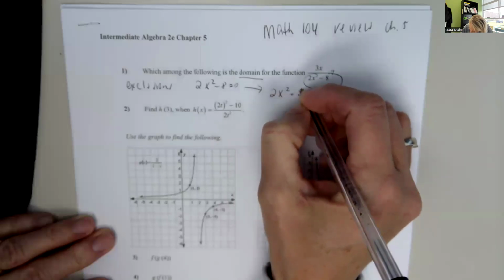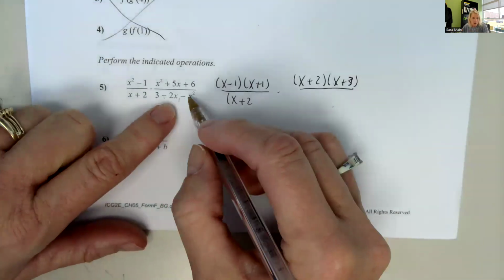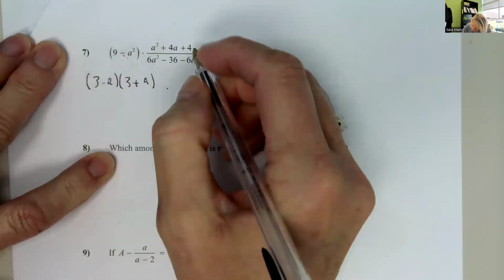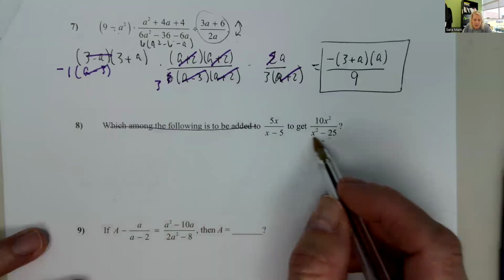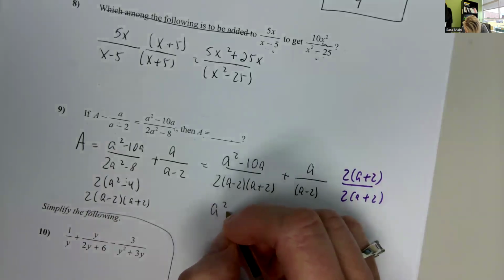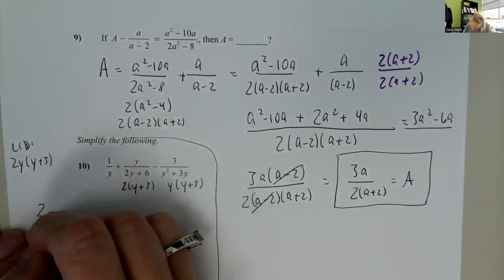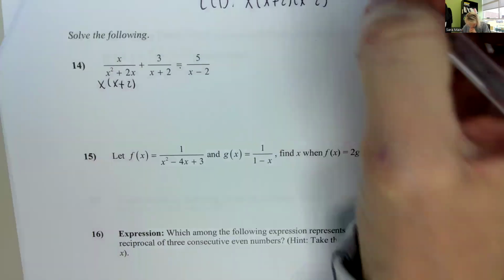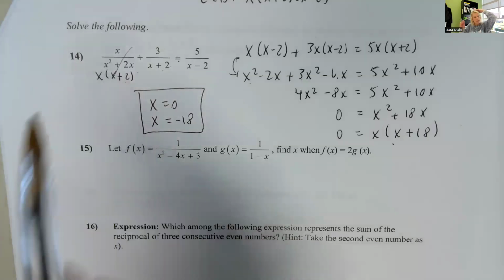math 104 Ch 5 test review